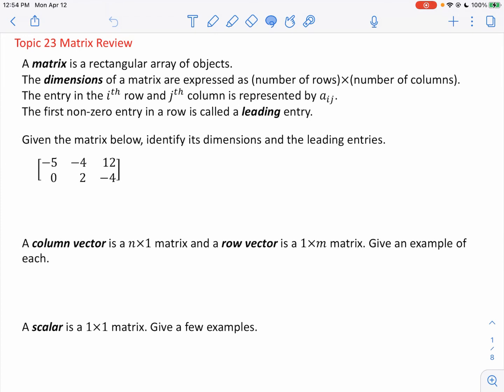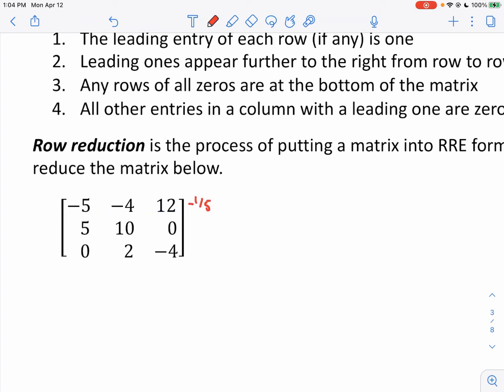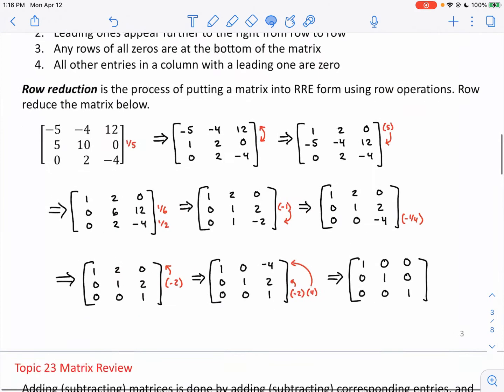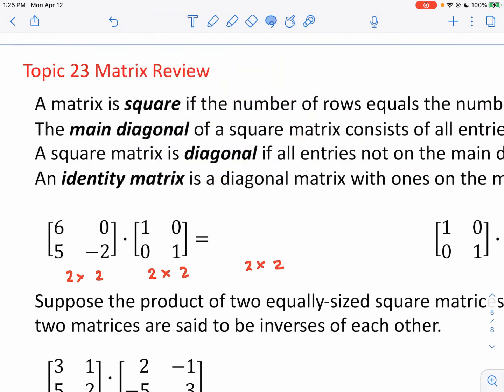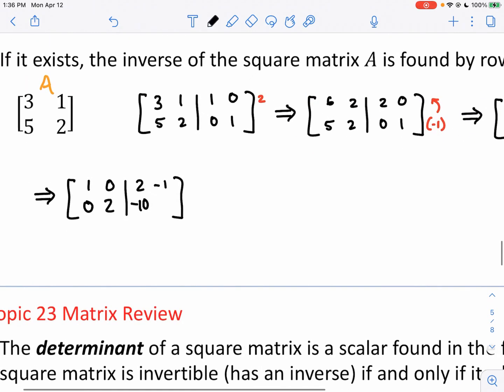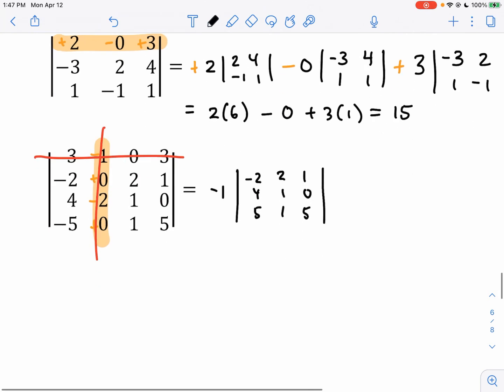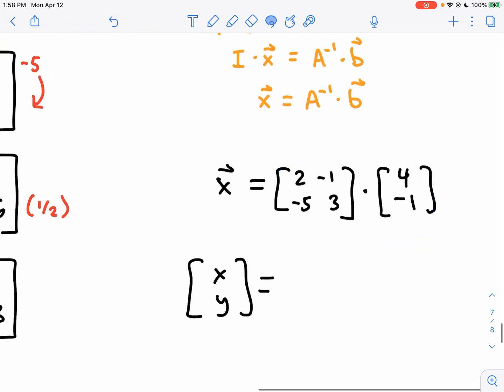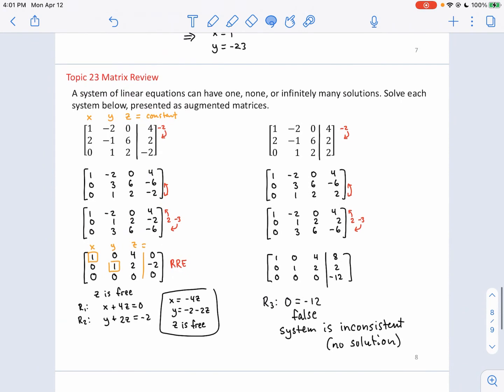Differential Equations: Matrix Review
Reviews row reduction of matrices, matrix operations, determinants of square matrices, and inverses of matrices. Also reviews solving systems of equations using matrix methods.

0:00 Introduction
0:06 Page 1 Definitions: matrices, dimensions, leading terms, scalars
3:07 Page 2 Row operations
8:18 Page 3 Matrix reduction to reduced row echelon (RRE) form
19:35 Page 4 Matrix arithmetic
27:34 Page 5 Identity matrix and the inverse of a matrix
39:46 Page 6 Determinants
49:38 Page 7 Solving a system three ways
59:17 Page 8 Describing infinitely many solutions